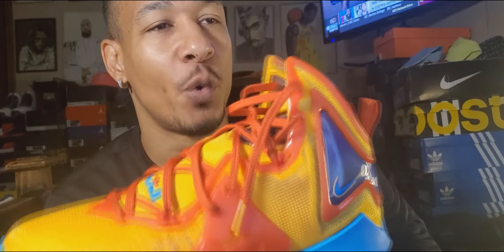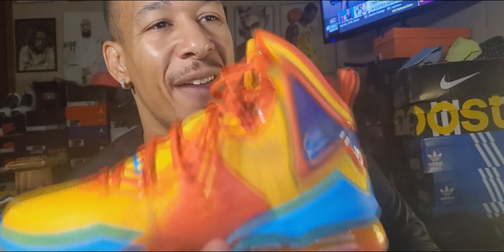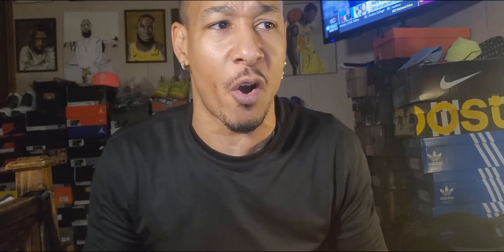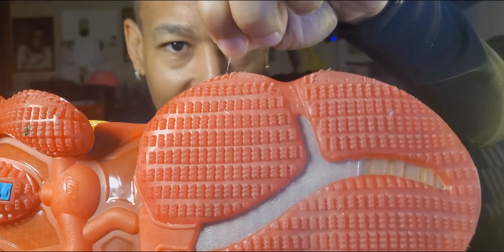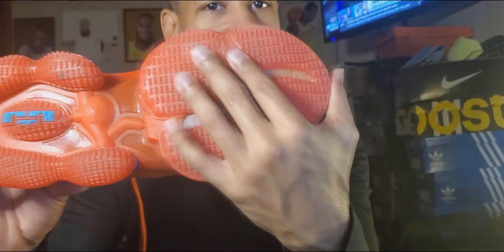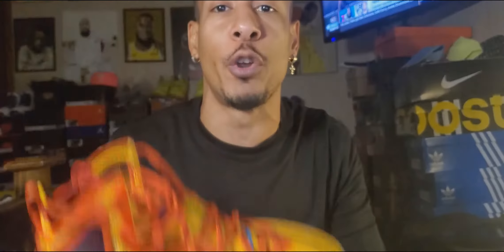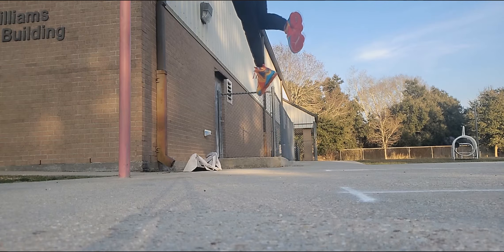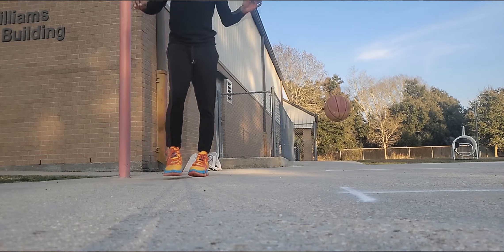Nike Lebron 19 Performance Review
Put on the Lebron 19's and I experienced them enough to tell u about how they handle, here's my thoughts